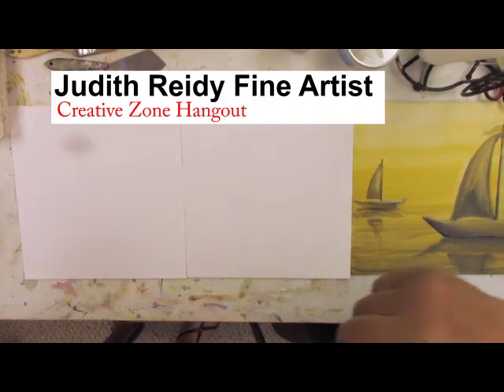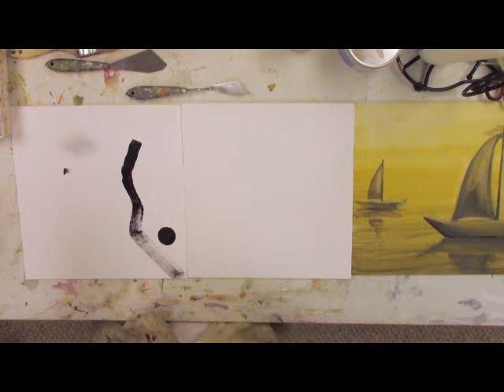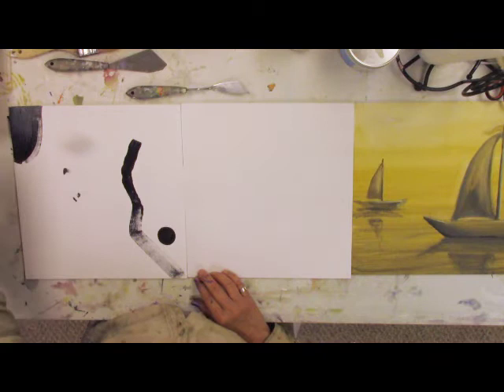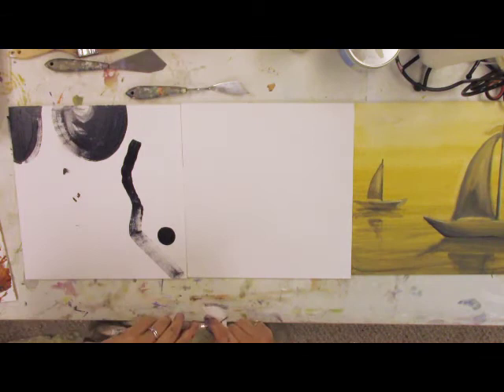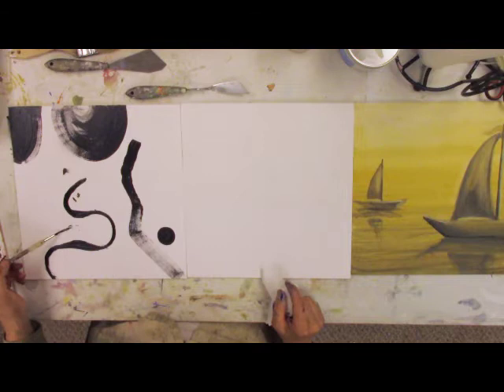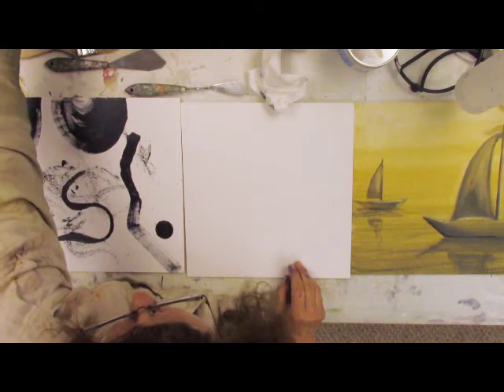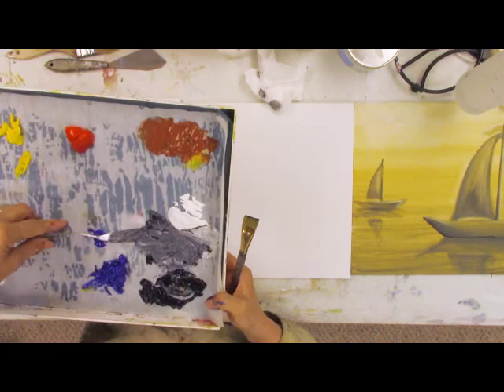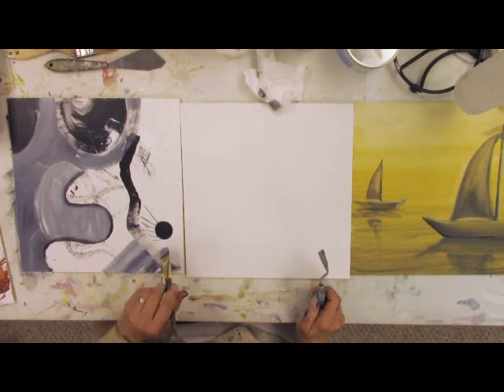1 of 6_Abstract Demo for Creative Zone Hangout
In a series of 6 videos Judith Reidy demonstrates how she goes about creating abstract art.  She talks about her approach to abstraction and the benefits she gains from this process in all her work from abstraction to realism.